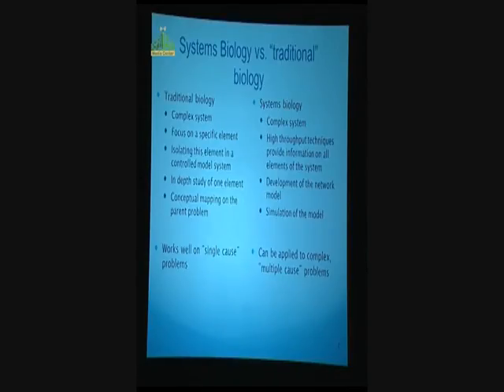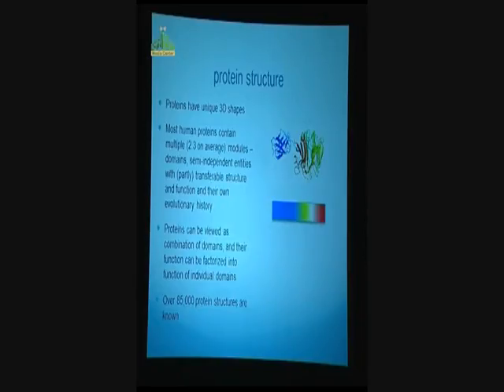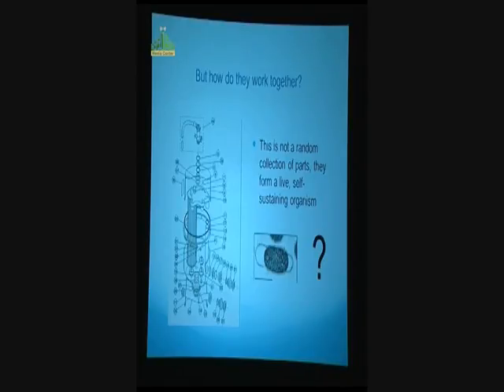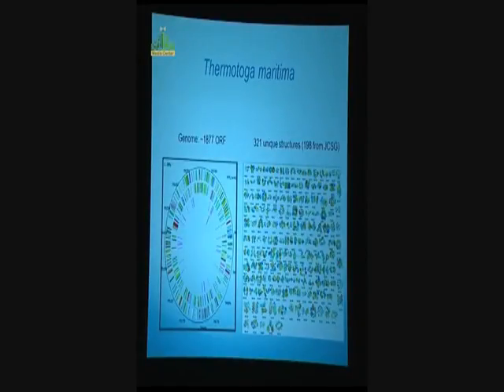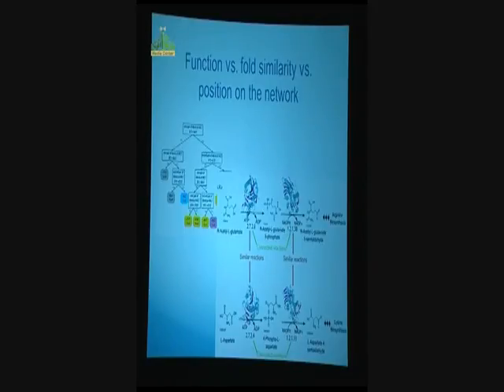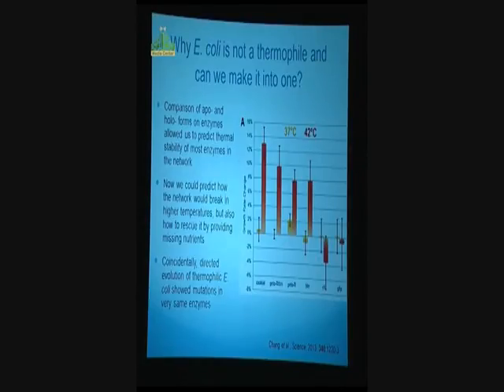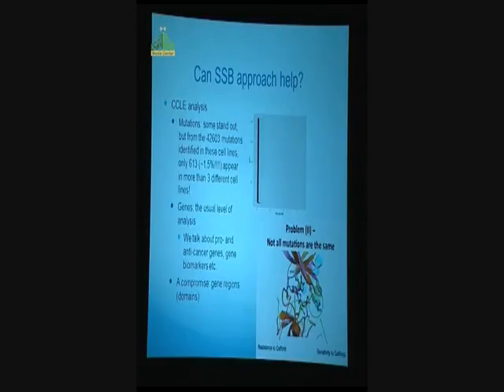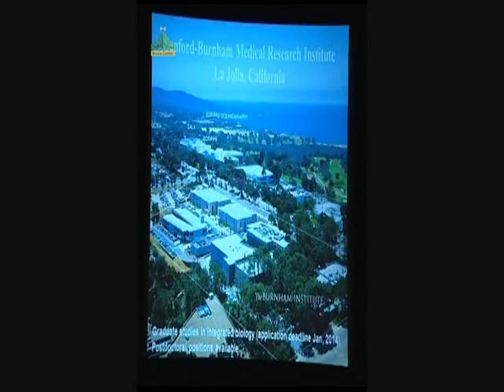Prof. Adam Godzik Talk “Structural systems biology – from bacterial to cancer networks” in 2nd IGMC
Prof. Adam Godzik Talk in the Second International Genomic Medicine Conference in Saudi Arabia.
Talk Title: Structural systems biology – from bacterial to cancer networks.